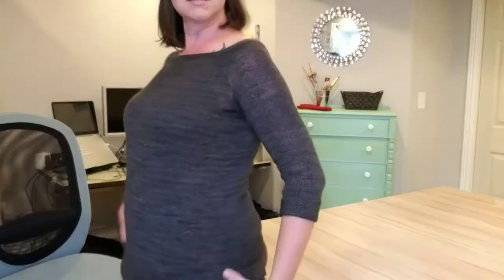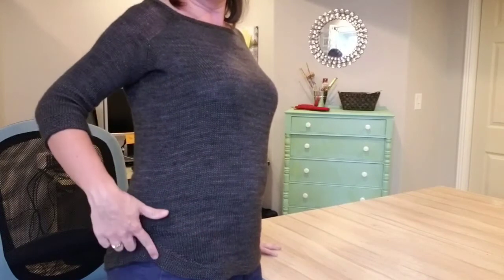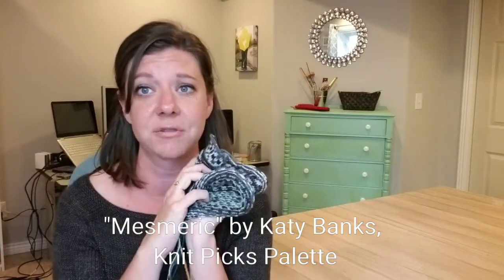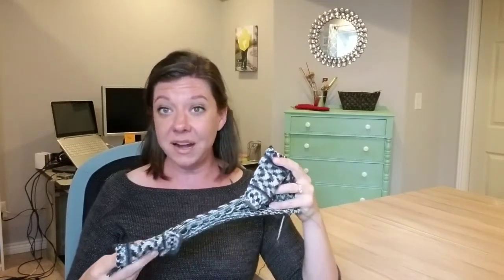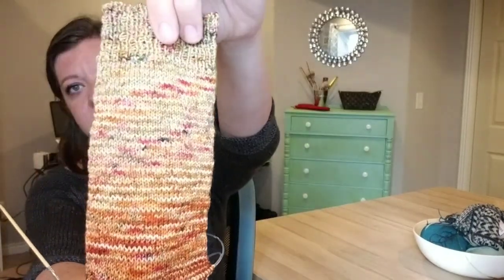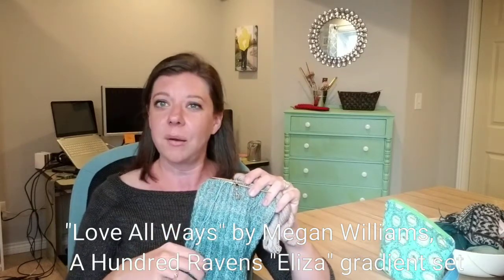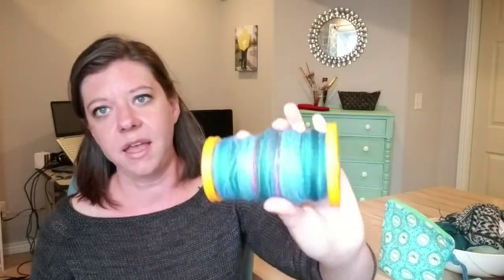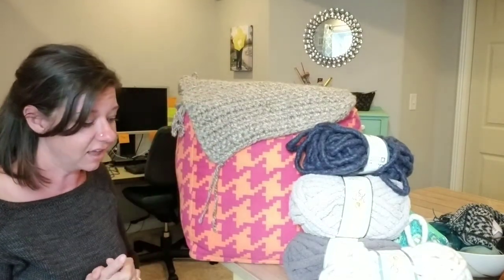knitting Butterflies - Intense Knitting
In this episode I talk about:

Pavement Pullover by Veera Valimaki out of Western Sky Knits Aspen Sock in "Oil Slick."
Mesmeric Cardigan by Katy Banks out of Knit Picks Palette.
Sock Blank vanilla sock out of a Roundabout Yarn sock blank "Fallfetti." Using the Fish Lips Kiss Heel.
Knit Night Socks out of Loopy Legends "Amber's Care Free Day." Will also use the Fish Lips Kiss Heel.
"Love All Ways" cowl/hat by Megan Williams in Minnesota 52. Knit out of A Hundred Ravens gradient set in "Eliza Schuyler."
Spinning: Into the Whirled fiber club, July package was Polwarth in "Electric Bugaboo."
Yarn bombing an ottoman from Tuesday Morning, yarn is all Yarn Bee.